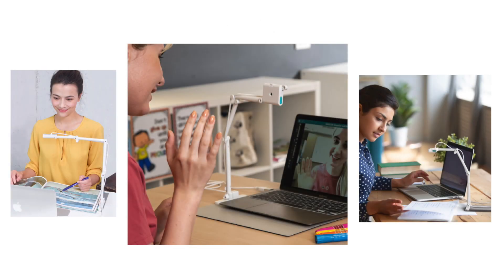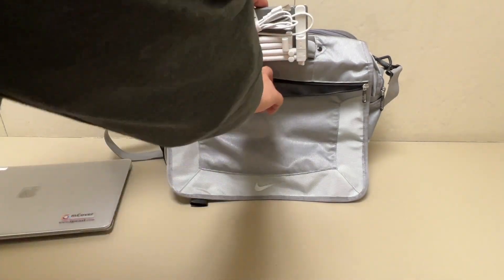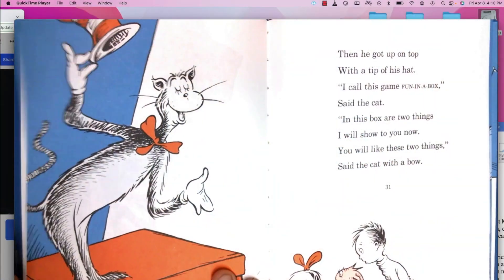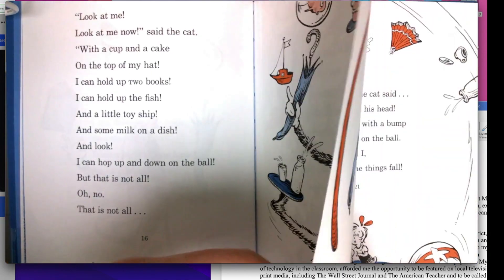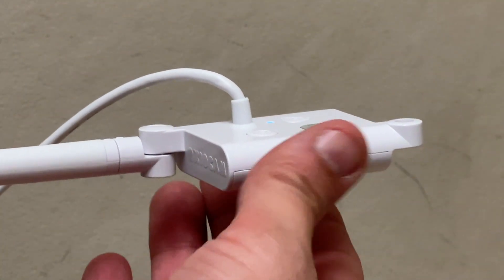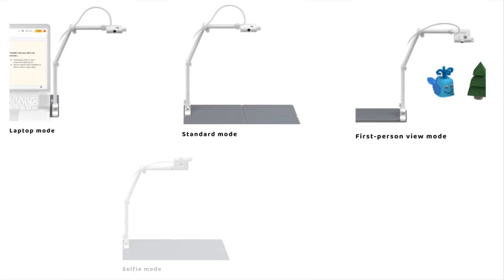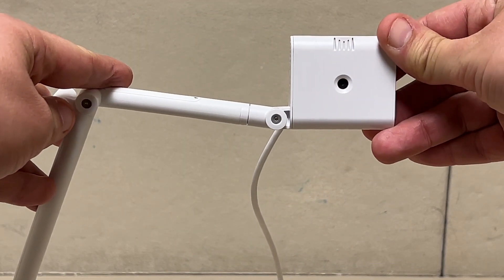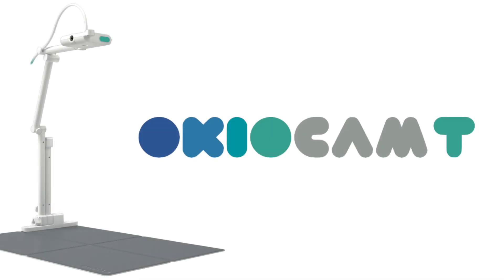REVIEW: Does The OkioCam Live Up To Its Hype?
If you're watching this video, you may have come across a pretty interesting document camera called the OkioCam T.  This is a 2-in-1 document camera/web cam which has been specifically designed with teachers in mind.

 @OKIOLABS  , the company that produces the OkioCam T believes that this tool is ideal for both in-person and remote learning.  From it's website, below are some of the unique features of the OkioCam T:

"OKIOCAM supports Windows computer, Mac, and Chromebook. OKIOCAM works with all the most popular video conferencing and video recording applications, such as Zoom, Google Meet, Flipgrid, Screencastify, and many more!

Want to use OKIOCAM with your classroom technology? No problem! Connect your OKIOCAM to your computer, and your computer to a smartboard, TV, or projector.

OKIOCAM’s innovative design means you can use it equally well as both a document camera and a front-facing camera.

OKIOCAM S features a 3-megapixel camera, providing resolutions of up to 1920 x 1440 (4:3).

OKIOCAM T is equipped with a 5-megapixel camera, capable of resolutions of up to 2592 x 1944 (4:3).

Compared to the standard laptop webcam resolution of 1280 x 720 (16:9), OKIOCAM S offers 3 times as many pixels and OKIOCAM T offers over 5 times as many pixels!

Both models have a 33% larger field of view than a standard built-in webcam.